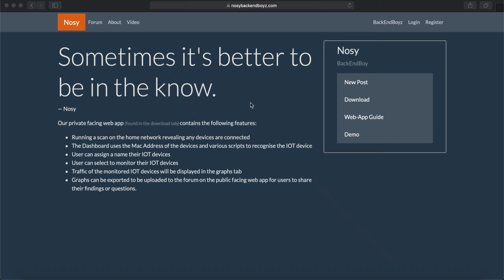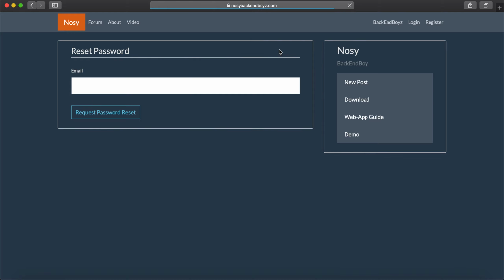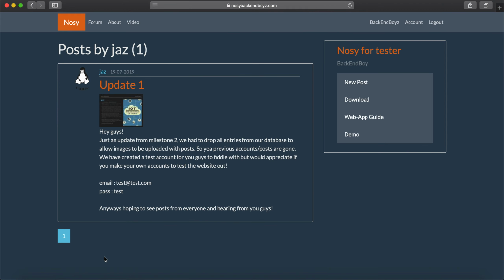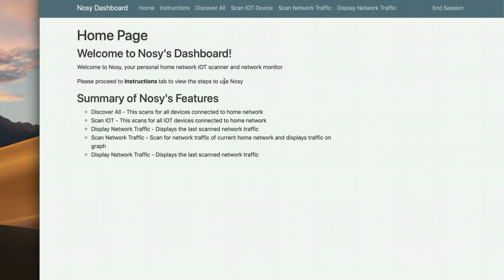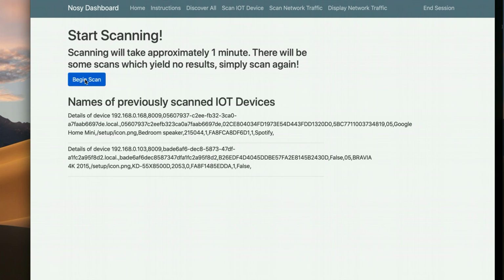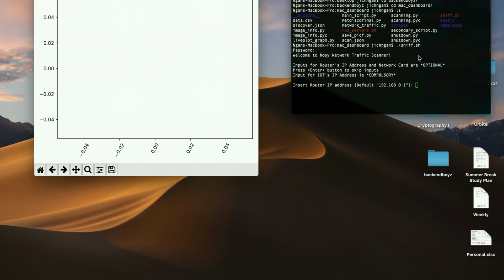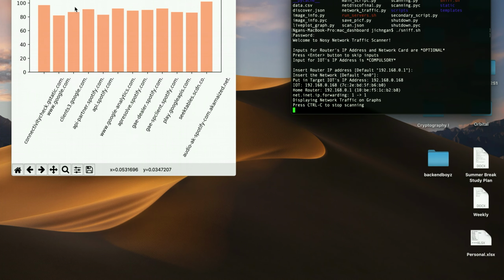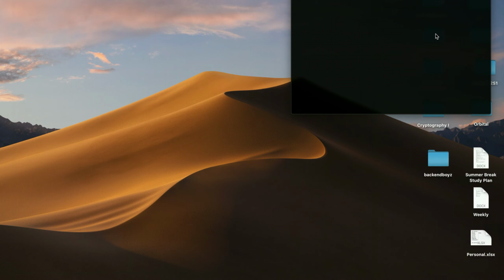Orbital Milestone 3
Milestone 3 video.